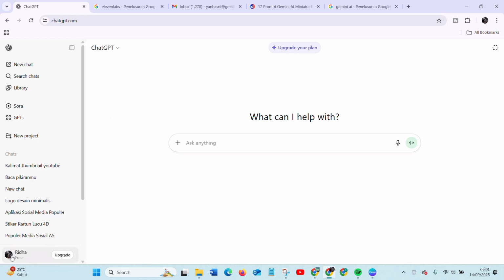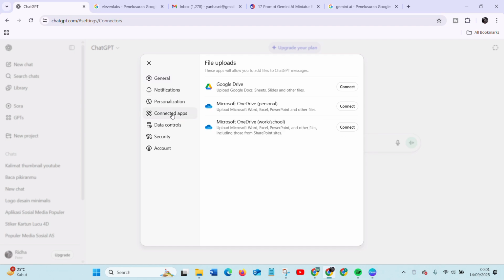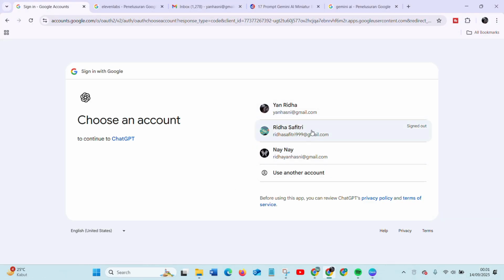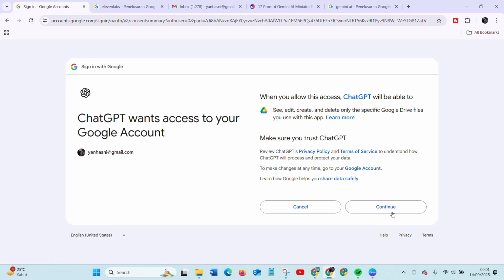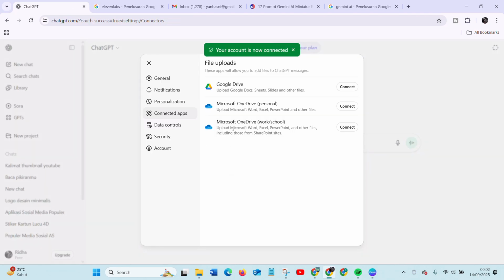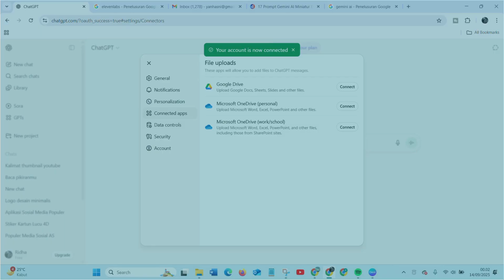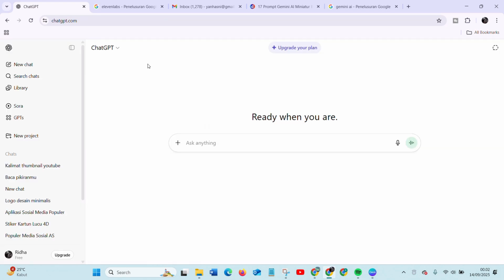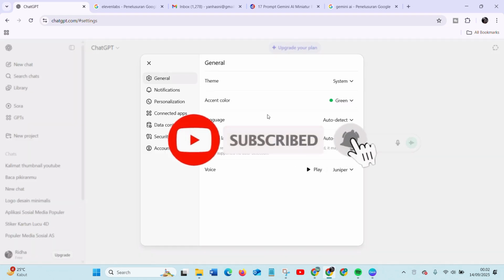How to Connect ChatGPT with Google Drive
ChatGPT has proven to be a valuable tool for work, research, assignments, and projects. OpenAI's chatbot is available on most smartphones, tablets, and computers. Another feature that makes the tool handy is its ability to analyze documents, allowing you to upload files to ChatGPT for quick summaries or data manipulation. There's an easier way to add files, thanks to ChatGPT's integration with Google Drive.